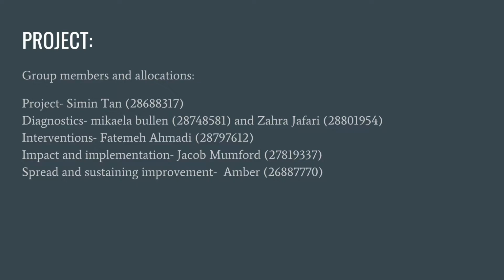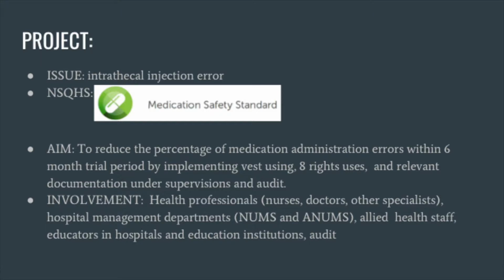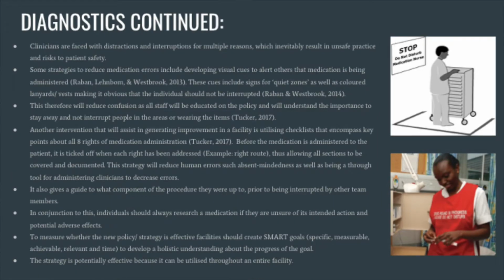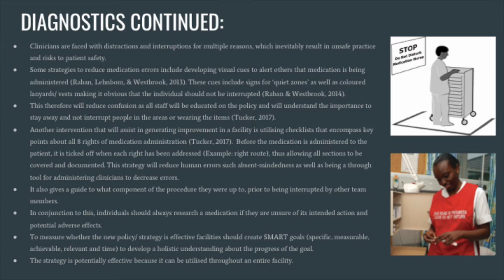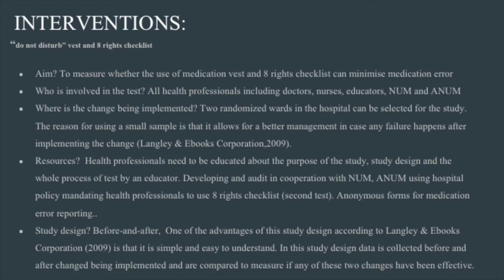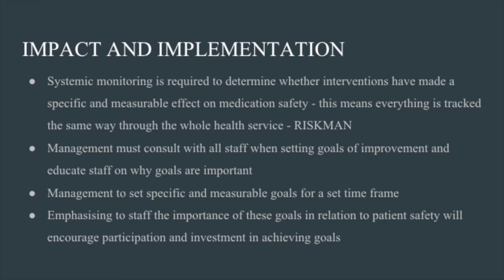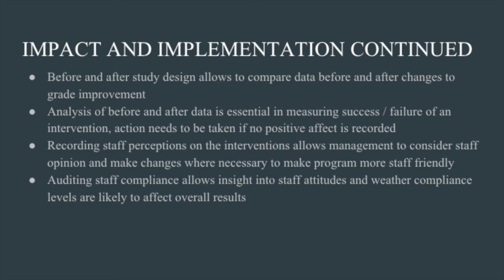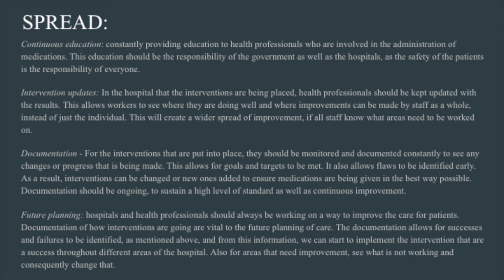NUR2223 GROUP ASSIGNMNET MEDICATION ADMINISTRATION ERRORS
Group members and allocations:
Project- Simin Tan (28688317)
Diagnostics- mikaela bullen (28748581) and Zahra Jafari (28801954)
Interventions- Fatemeh Ahmadi (28797612)
Impact and implementation- Jacob Mumford (27819337)
Spread and sustaining improvement-  Amber (26887770)